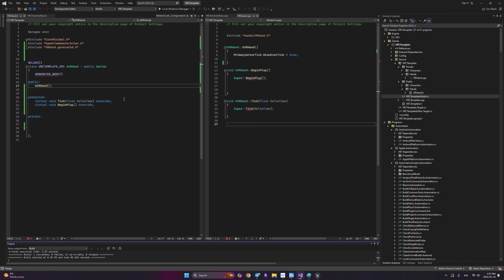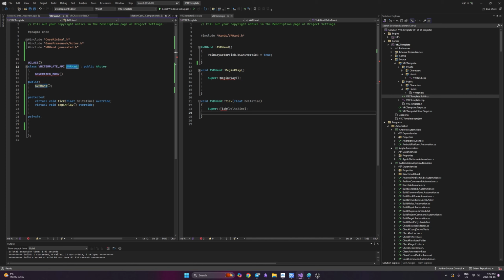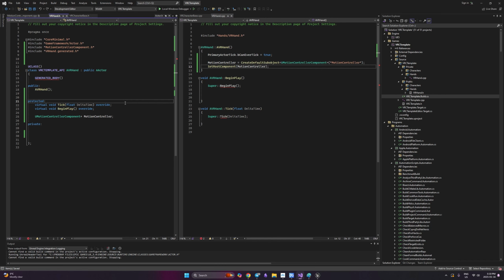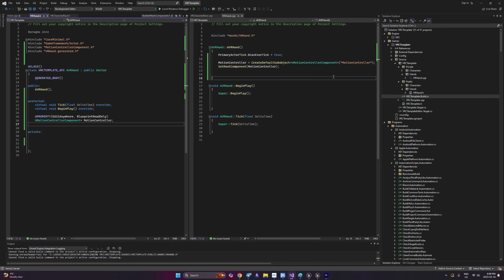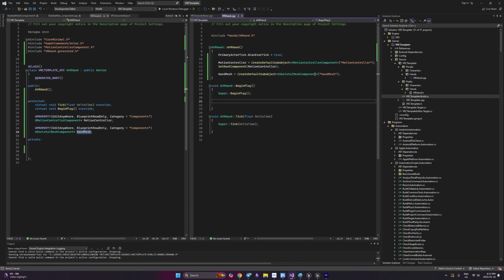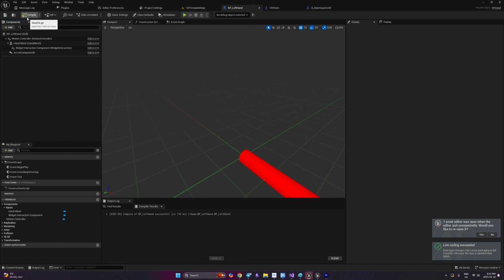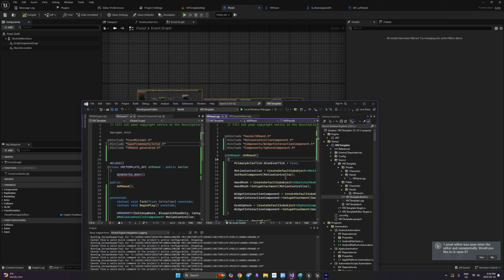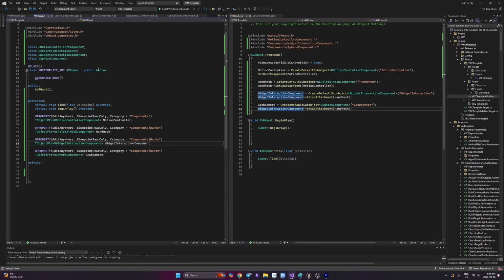HOW TO MAKE OPTIMIZED C++ COMPONENTS | BETTER VR TEMPLATE | PART 2 | UE5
Hello, in this lecture you will learn best optimized practises and everything you need to know about defining, attaching, and creating components in C++. We prepare components for our hand, and in next tutorial we will write some logic.

We are continuing on making our own and much better C++ VR Template which you can use as a base for your game!

Questions? Join Discord Community!

Timecodes:
0:00 - Adding Dependencies in Build.cs File
2:09 - How to find classes in C++
3:26 - Adding Motion Controller Component
7:39 - Fixing Typo in Build.cs
7:53 - UPROPERTY() Macro
11:36 - Making Categories in C++
12:24 - Creating Skeletal Mesh Component
15:25 -  Making Sub-Categories in C++
16:04 - Adding Widget Interaction Component
18:12 - Adding Grab Sphere Component
20:31 - Important! Optimizing .h file (Forward Declaration)
24:01 - What is TObjectPtr and why to use it